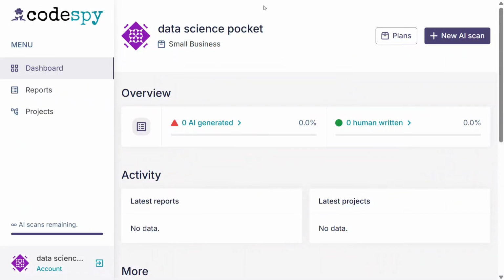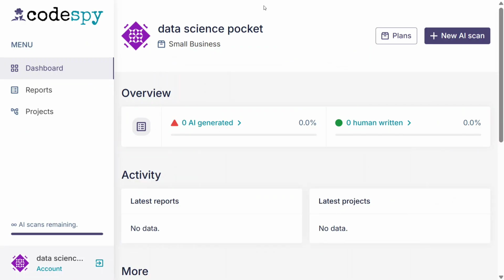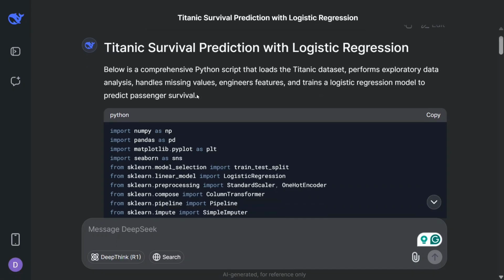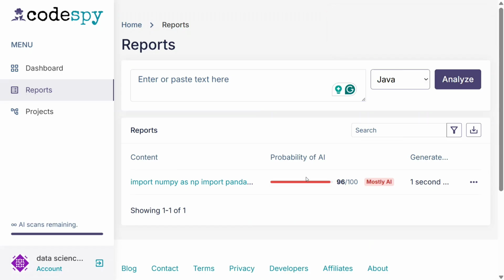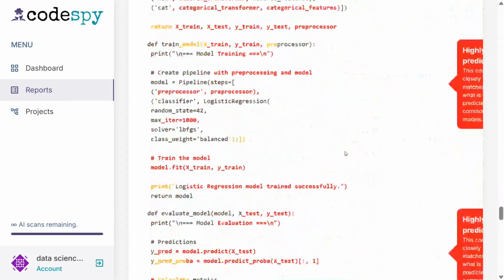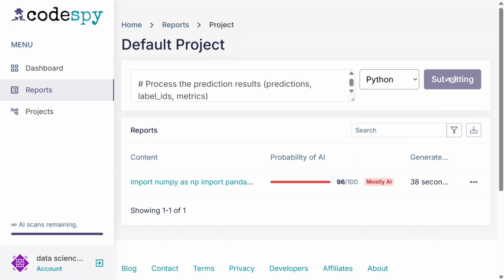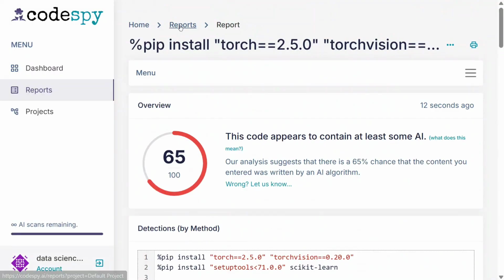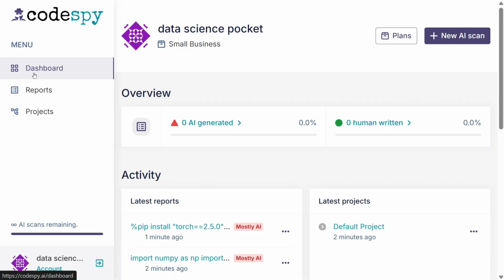Codespy : AI code detector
Codespy is an AI tool for detecting AI generated codes